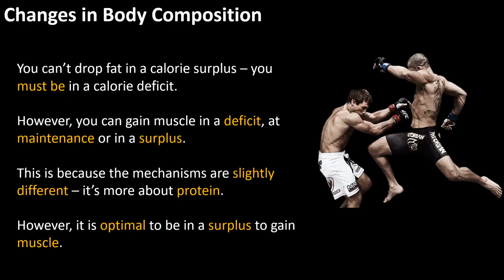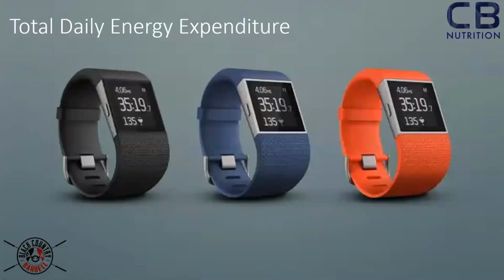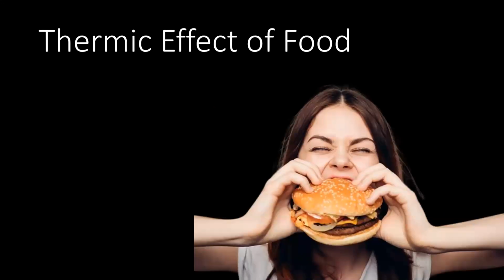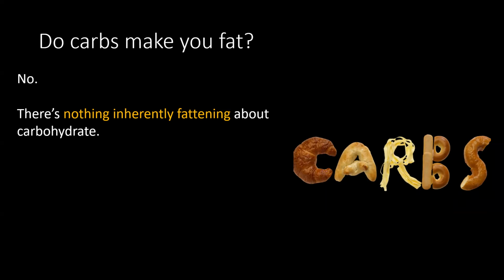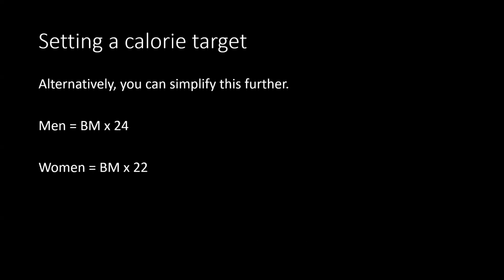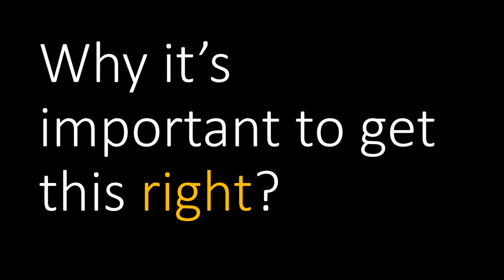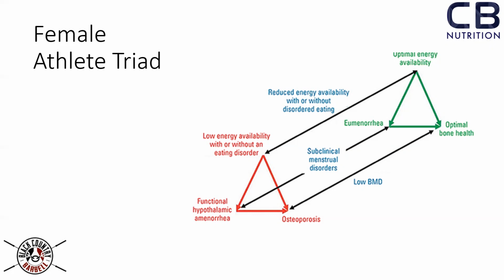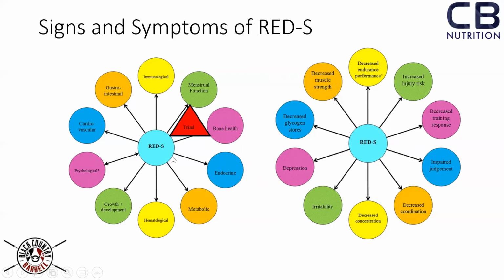Calories and Energy Balance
Black Country Barbell nutritionist Charlie explains the most important factors around nutrition.